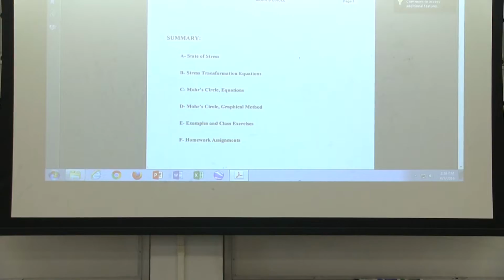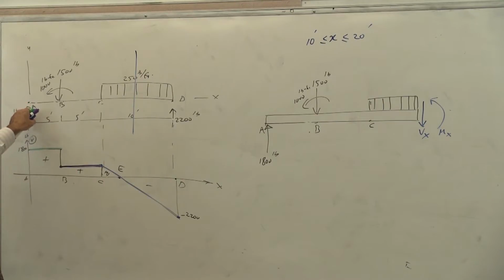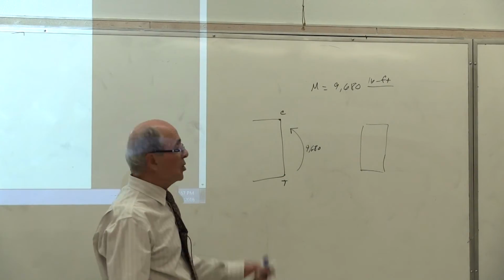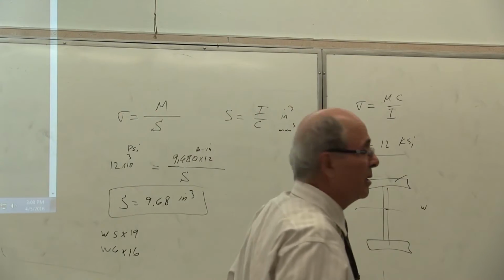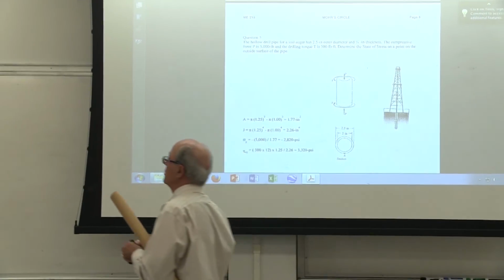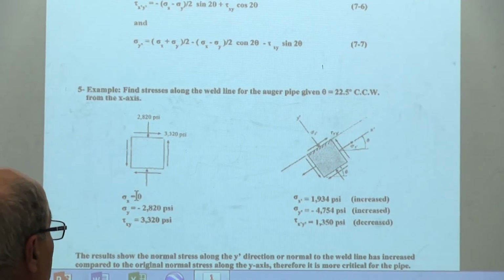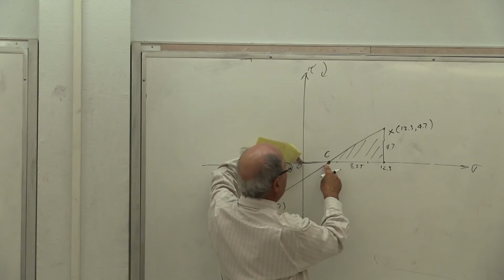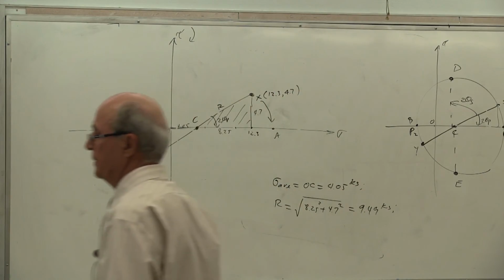Strength of Materials II: Review Mohr's Circle, Principal Stresses (2 of 19)